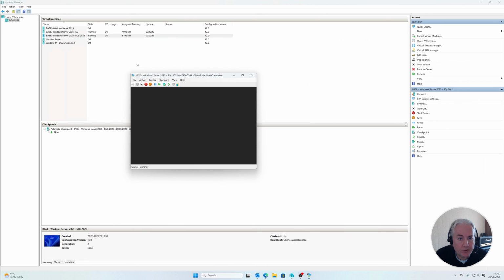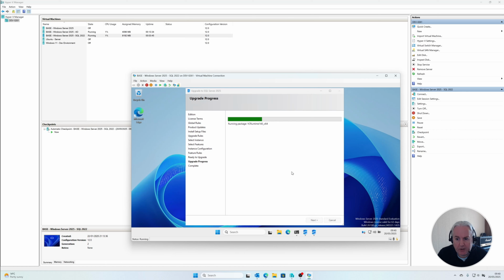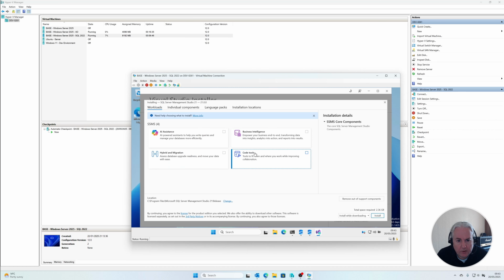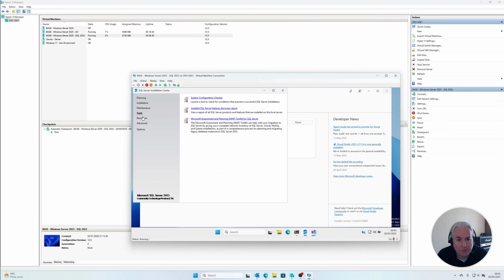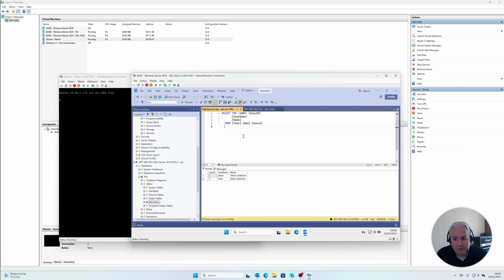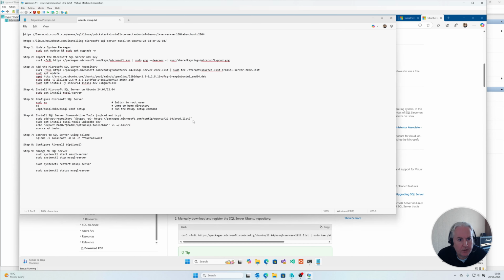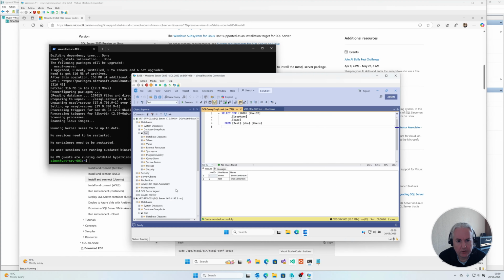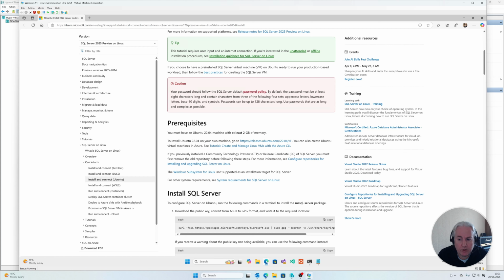SQL Server 2022 to 2025 Upgrade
Upgrade of Windows and Linux SQL Server 2022 to SQL Server 2025 CTP 2